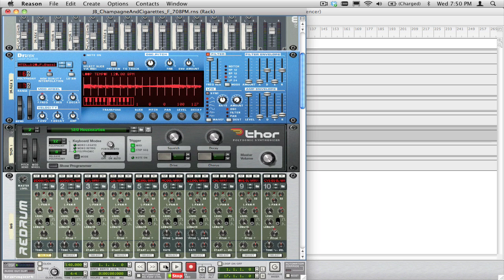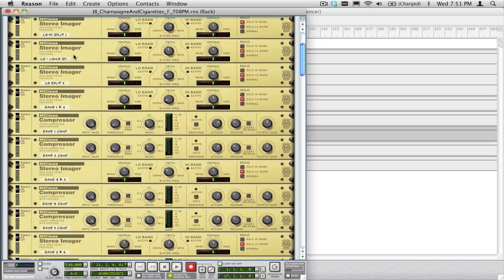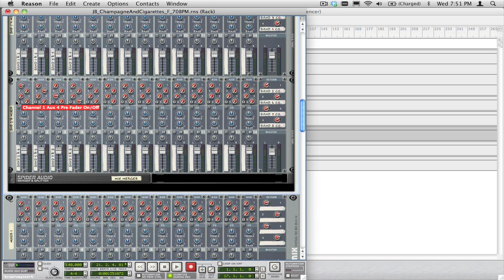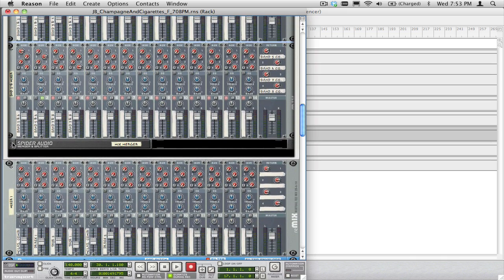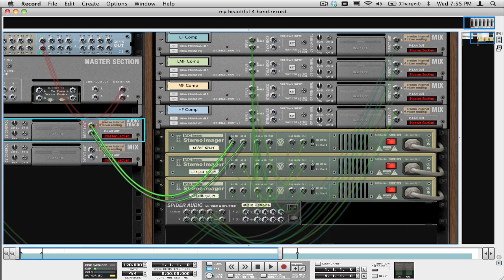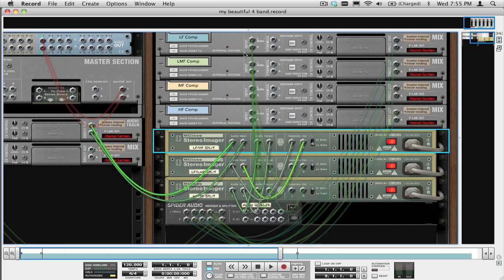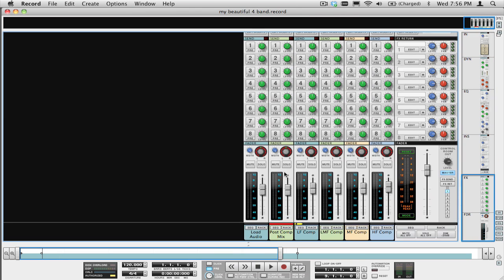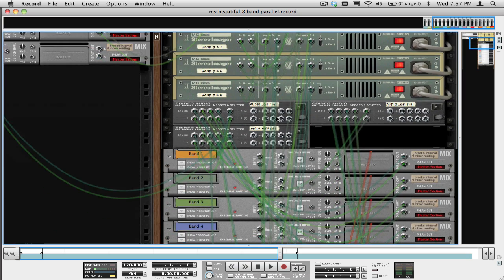52 Reason / Record Tips - Week 7: Multi band compression part 2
52 Reason and Record Tips Week 7 - How to Create Multiband Processing Setups in Reason and Record Pt. 2

In this weeks episode, James explains what parallel compression is and how he created the 8 band parallel compressor patch in the mastering suite preset folder. We also cover how to create multiband processor splits in Record, and show a bit of 8 band parallel compression using the channel compressors in Record.